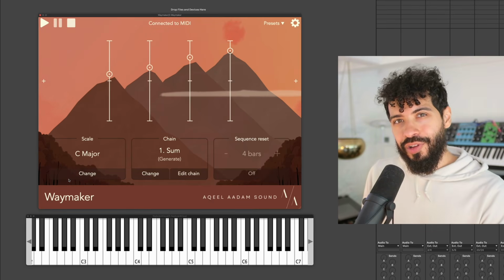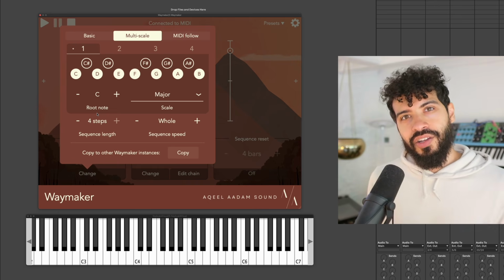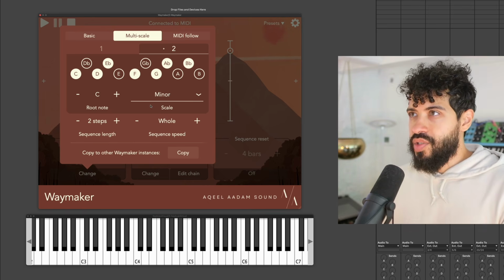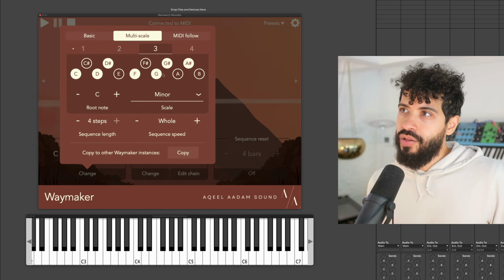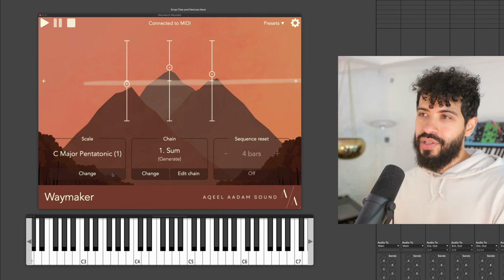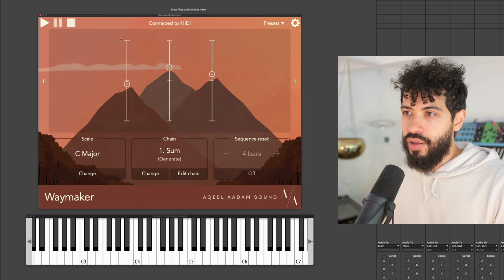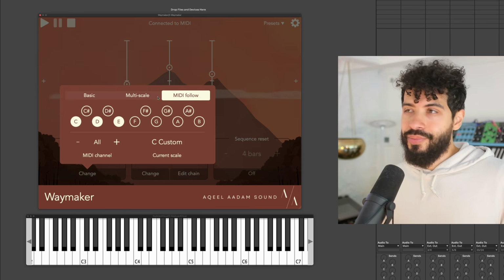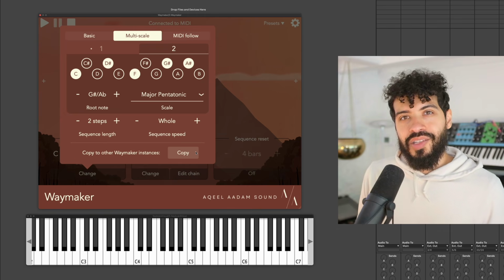Beyond Diatonic: Waymaker's new Scale system (v1.1 Update)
Waymaker v1.1 unlocks a whole new world of melodic sequencing. In this video, we walk through the new Scale settings that take Waymaker far beyond simple diatonic scales.

Now you can:
- Build sequences of scales that evolve over time
- Have Waymaker follow input from another sequencer or your live MIDI playing
- Sync all instances of Waymaker across your project to the same scale with a single click

Whether you're scoring complex changes, improvising live, or managing large sessions with multiple Waymaker instances, these updates make creative sequencing faster and more intuitive than ever.